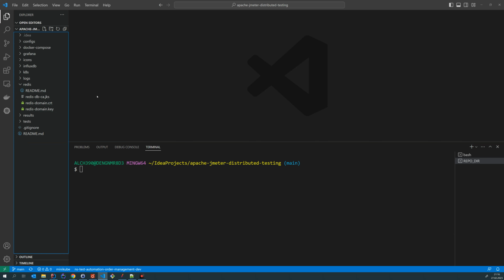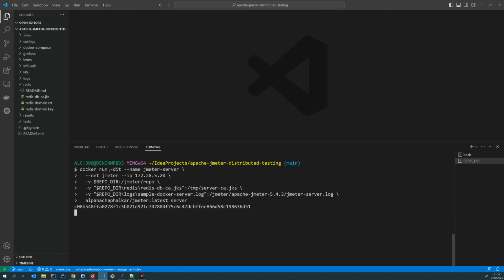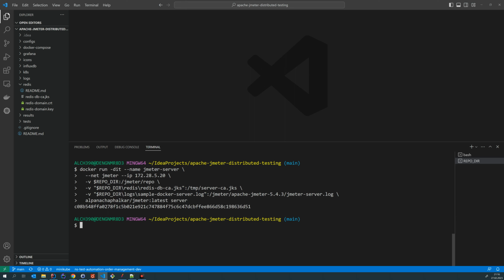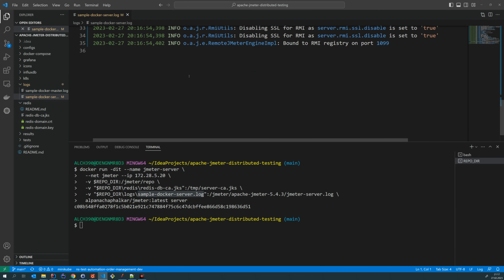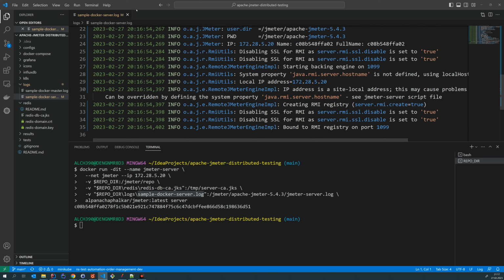8. JMeter Server/Slave with docker